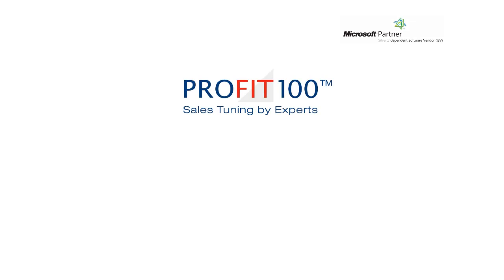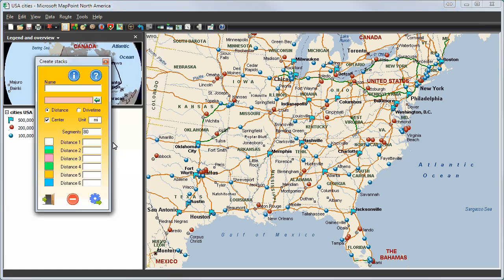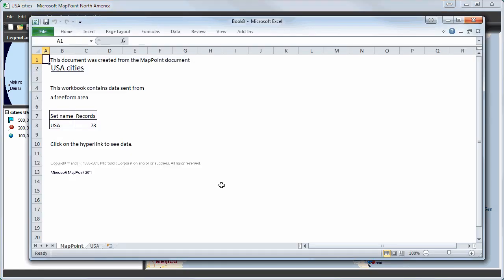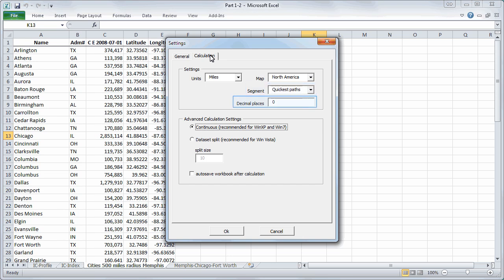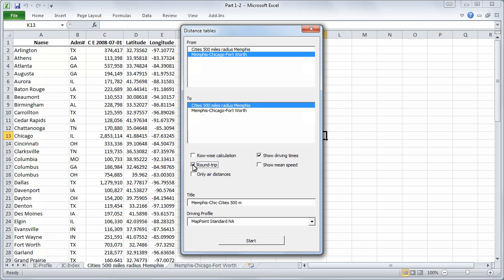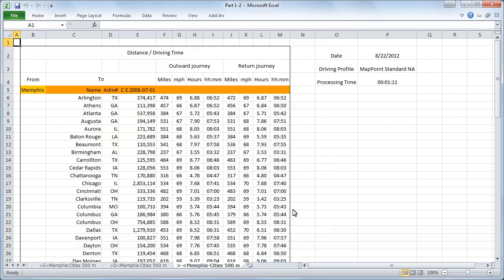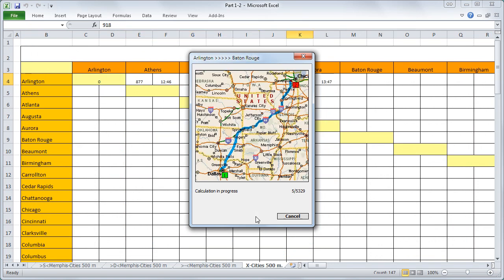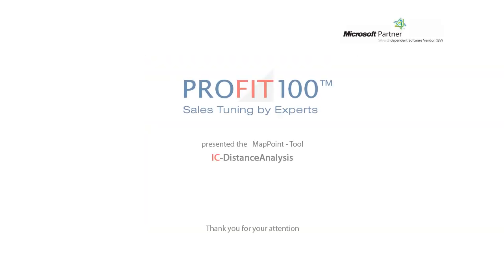MapPoint - How to calculate distance tables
The MapPoint - ExcelAddIn:  IC-DistanceAnalysis  allows you to calculate distances between locations and driving times. The results are displayed as matrices in an Excel sheet. You can also calculate the average speeds, complete round trip and air distances. You can define vehicle profiles with different speed and road preference settings. The light-version of this program ist - freeware -.